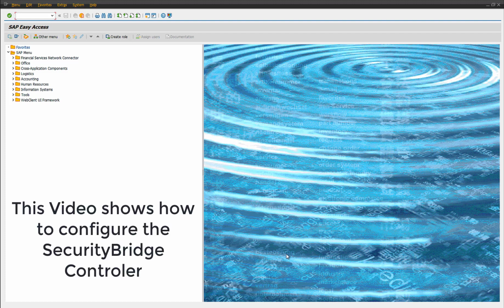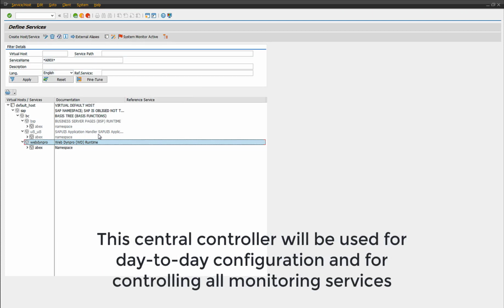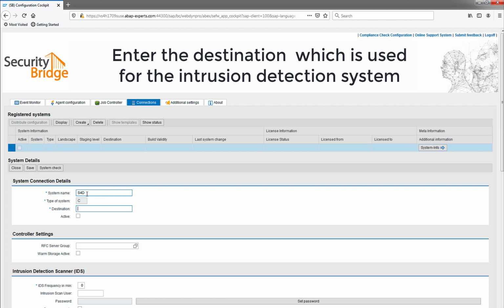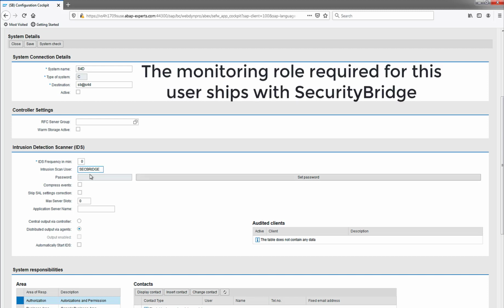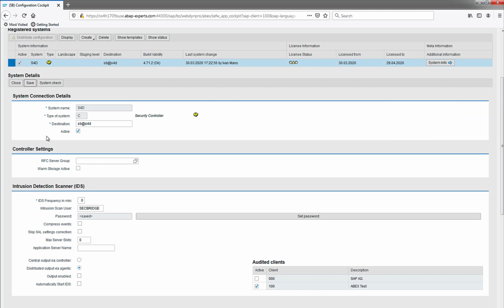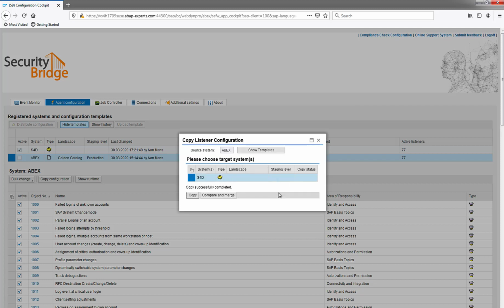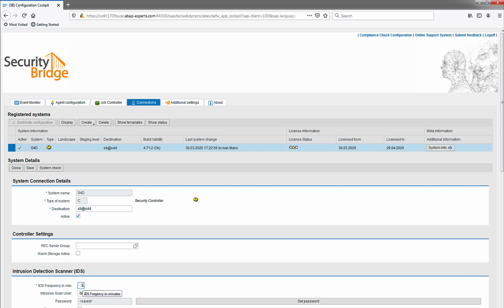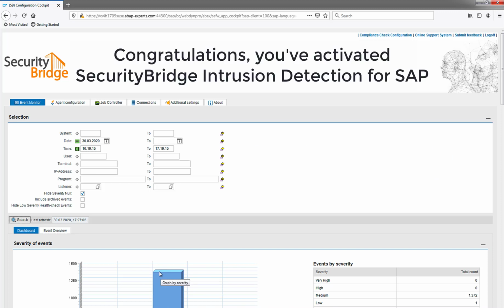Install and run an SAP Intrusion Detection System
An Intrusion Detection System, abbreviated as IDS, is an intelligent component that actively and continuously scans for anomalies, system intrusion, breaches and vulnerabilities within the system.

This SecurityBridge training video shows how to install and run an SAP Intrusion and Detection System (IDS) in just 10 minutes.